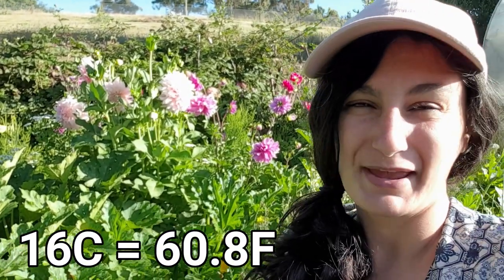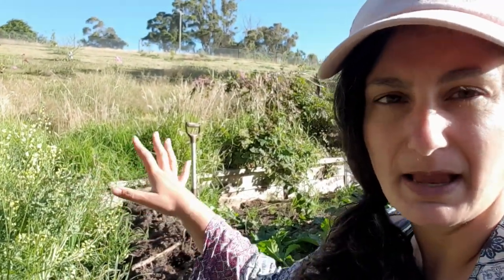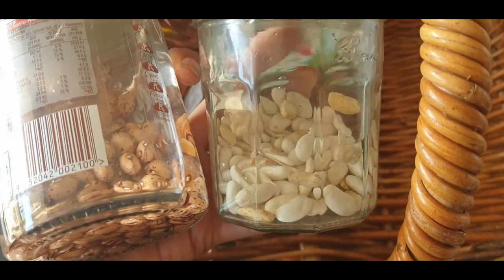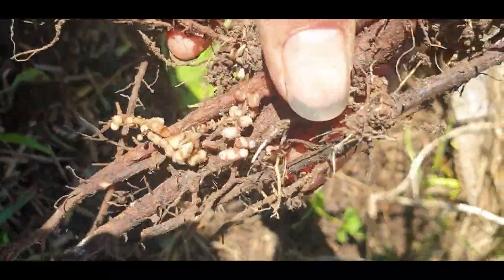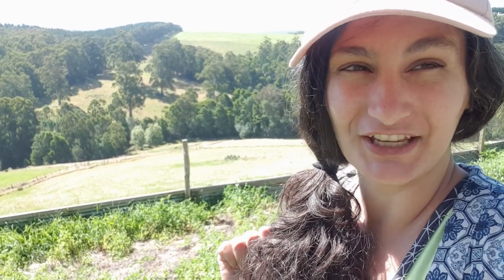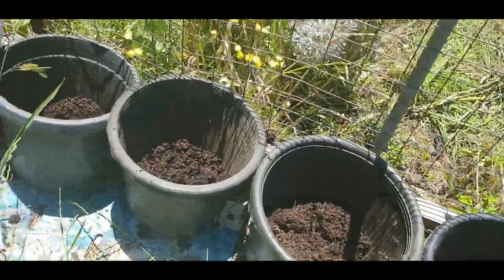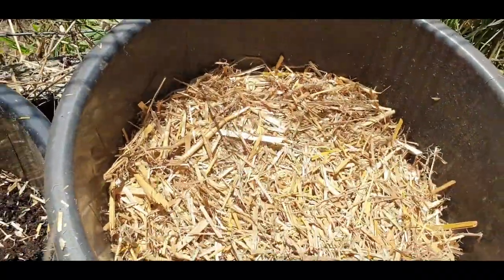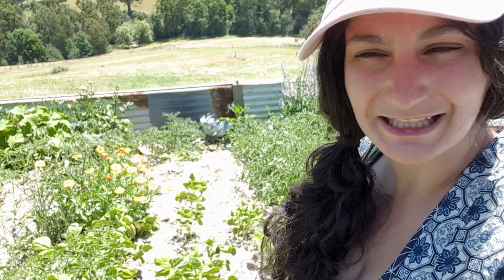Garden With Me ep6 Hand Pollinating Eggplant, Multi Functions Of Jerusalem Artichokes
Come join me as I garden today.

I show you how I hand pollinate eggplant and pumpkins.

And how I set up a little permaculture system for my chickens